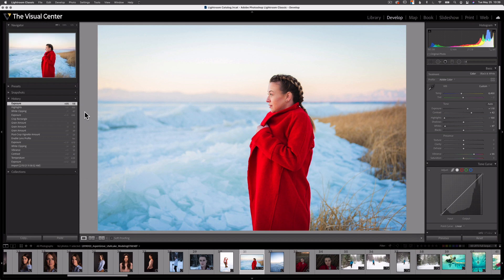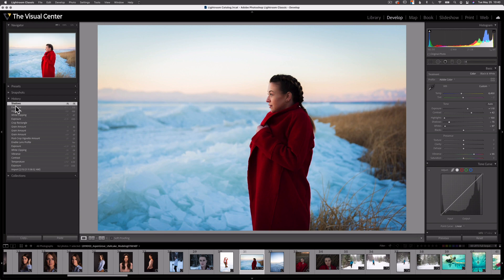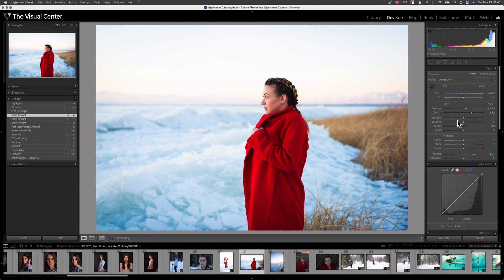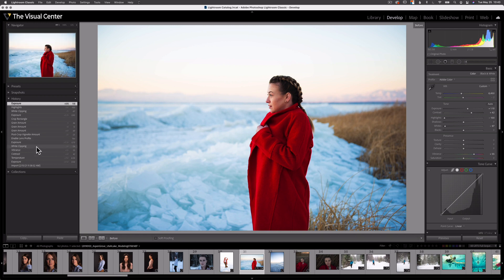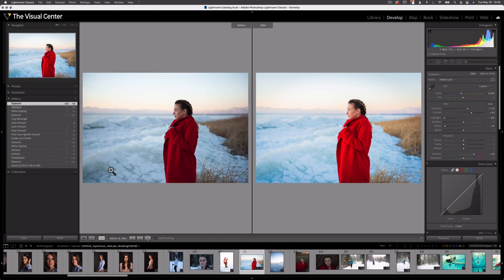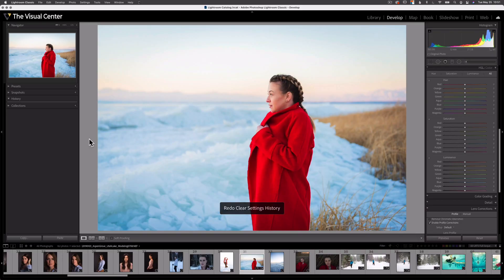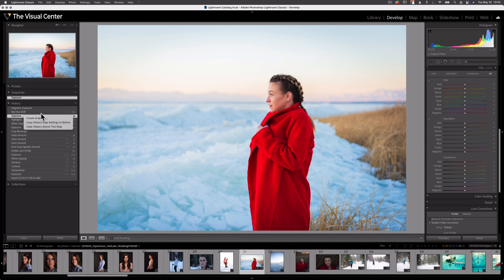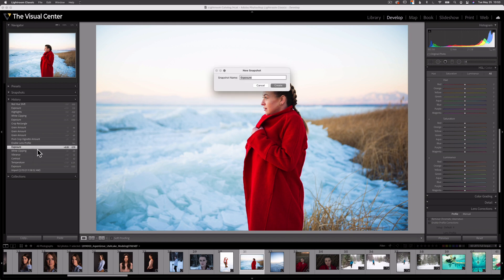Use History to Improve Editing in Lightroom Classic | PPT LrC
The History Panel in Lightroom Classic is so much better than History in Photoshop. In this video Trent demonstrates how he uses the History Panel to improve his edits in Lightroom. He demonstrates how the History Panel works and how we can use it in conjunction with Snapshots.

0:00 Introduction
0:19 What are Snapshots in Lightroom?
0:36 Editing in Lightroom Classic
1:07 Creating a Snapshot in Lightroom
1:32 Second Edit
2:15 Snapshot keystroke
2:32 Switching between Snapshots
2:57 Image preview of a snapshot in Navigator
3:20 Second edit: Black and White
4:01 Updating a Snapshot with new edits
4:28 Be careful updating Snapshots
4:40 Renaming and Snapshot as Before Image
5:29 Recap
5:59 Goodbye